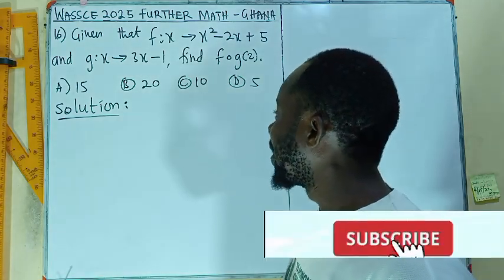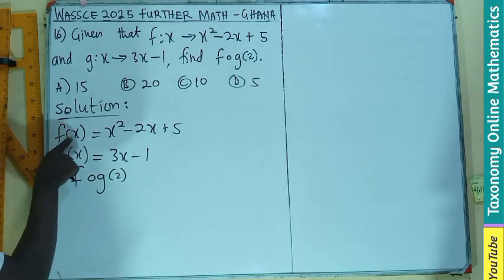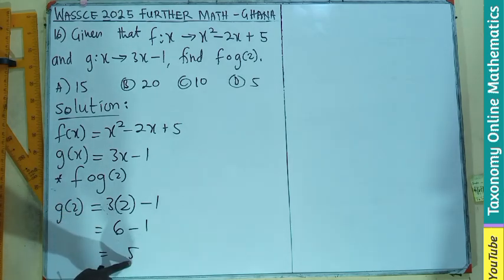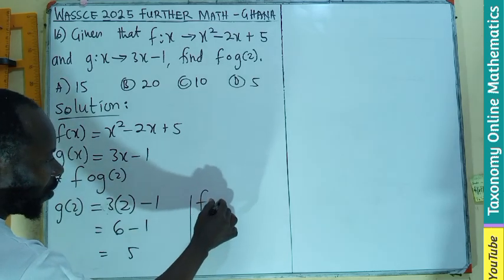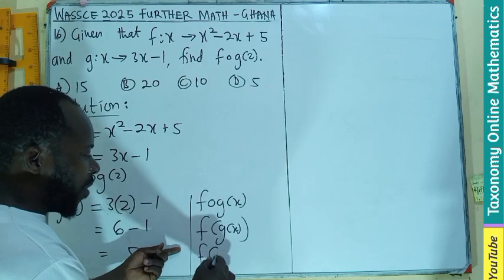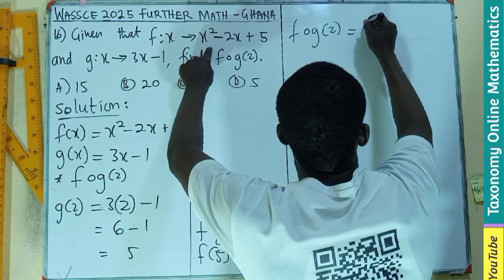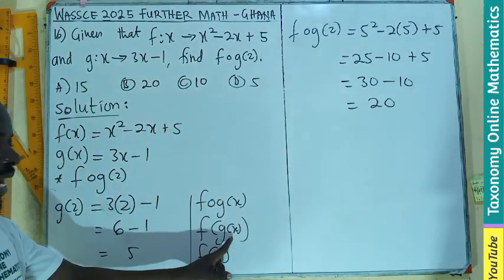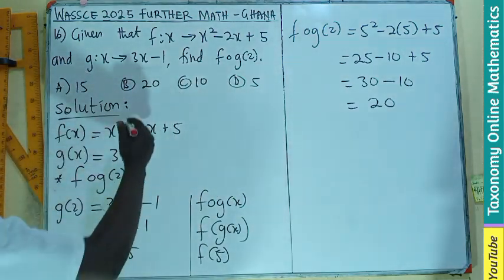WASSCE 2025 Further Mathematics Past Question | Composite Function Solution (Qn 16, Sec. A) Ghana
In this lesson, we solve Question 16, Section A of the WASSCE 2025 Further Mathematics Past Questions, focusing on Composite Functions. Step by step, we break down how to evaluate and simplify composite functions, with worked examples that mirror the WASSCE exam style.

This video is ideal for students preparing for the WASSCE Further Mathematics paper who want to master functions and their composition while building problem-solving confidence.

✨ What you’ll learn in this video:

The concept of composite functions (f∘g and g∘f)

How to evaluate and simplify composite functions

How to solve WASSCE-style exam problems on functions